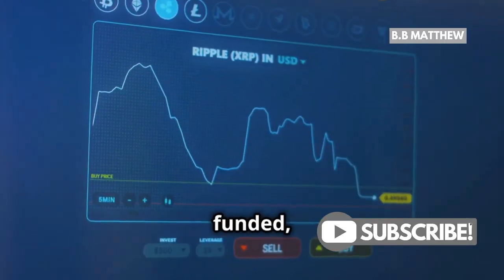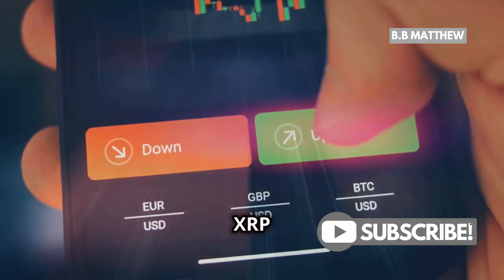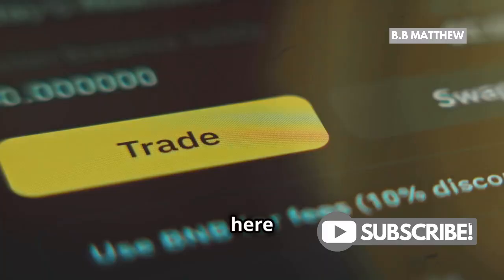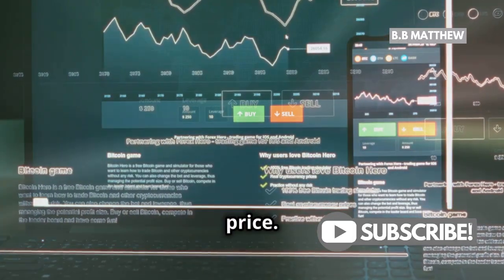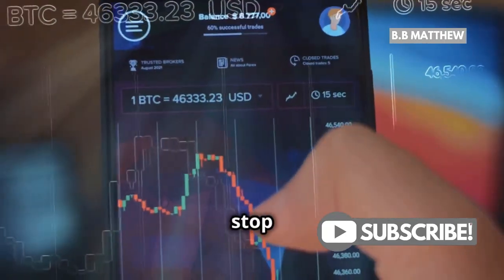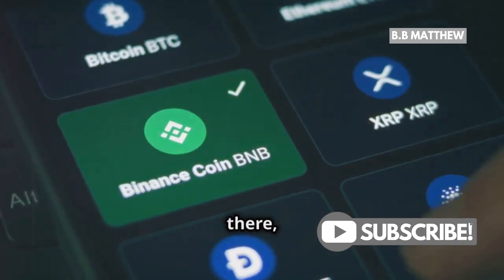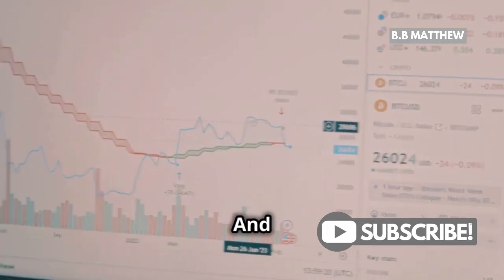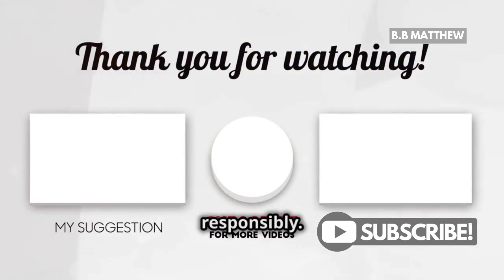How to Trade XRP on Bitstamp? Step-by-Step